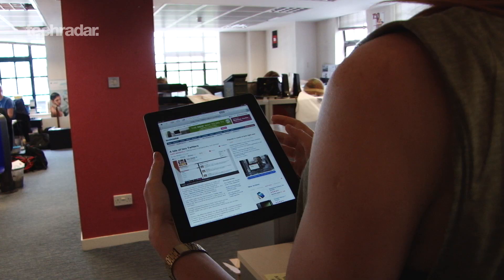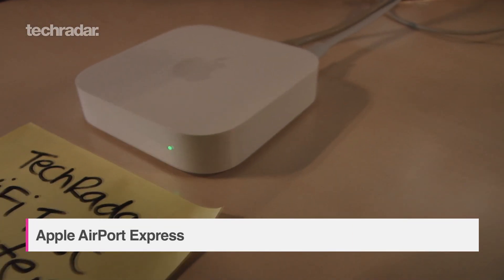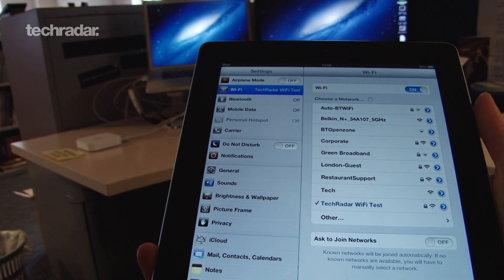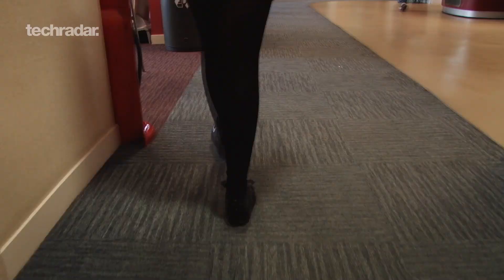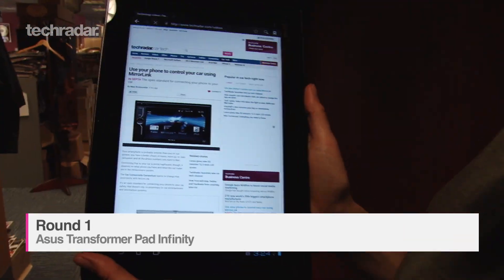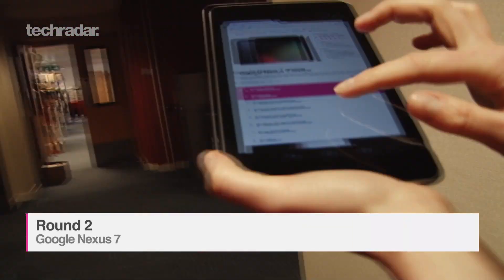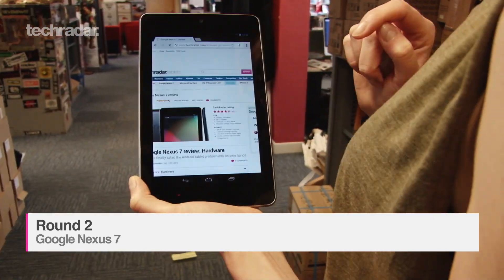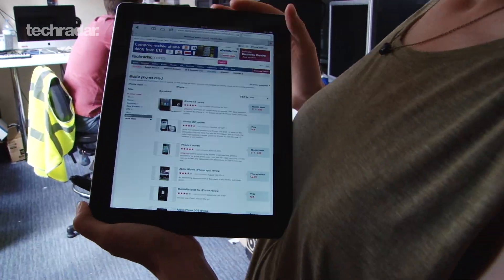iPad 3 vs Nexus 7 vs Infinity Pad: WiFi Strength Test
iPad 3 vs Nexus 7 Infinity Pad: WiFi Strength Test Comparison. Connectivity is important on your mobile device, especially if you don't have the luxury of 3G or 4G. We connect the iPad 3, Nexus 7 and ASUS Transformer Pad Infinity to the same WiFi, separately, and walk away to see how far we can get refreshing TechRadar.com before it loses signal.